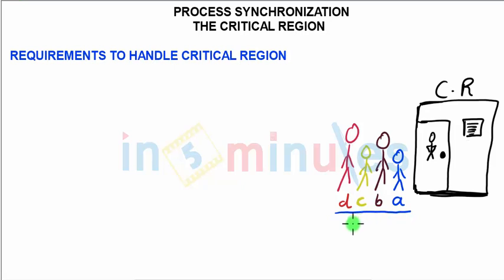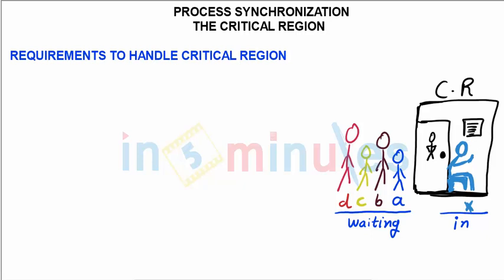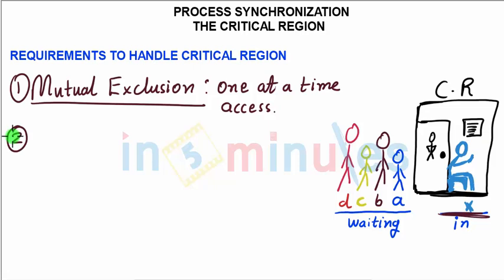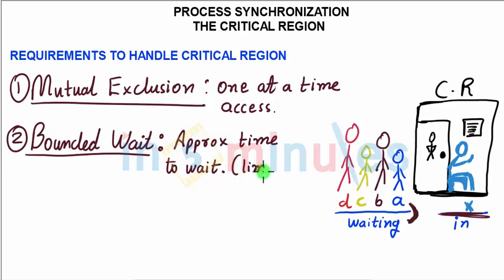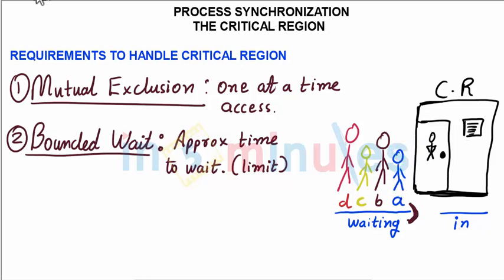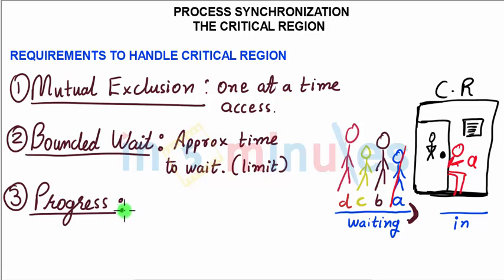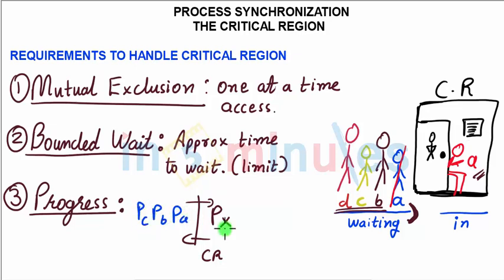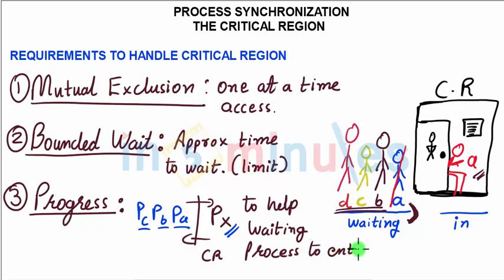V147 | Process Synchronization (Part 2)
Process Synchronization - The Critical Region_(Part_2)